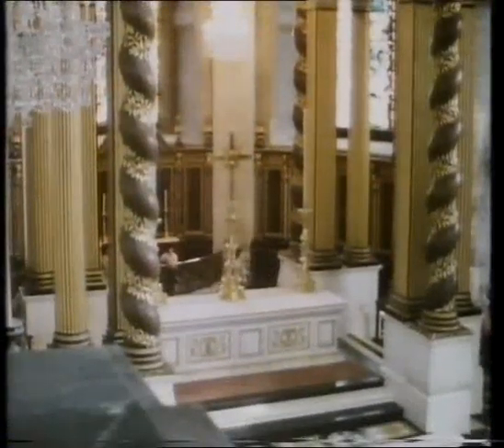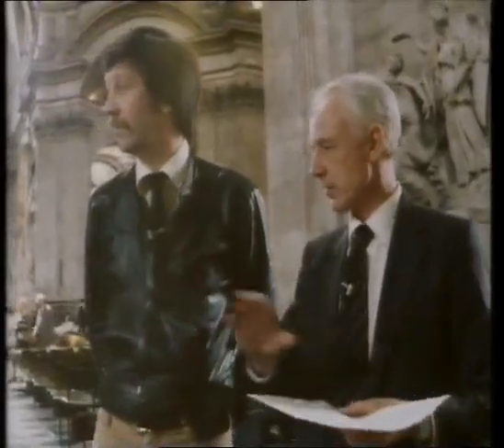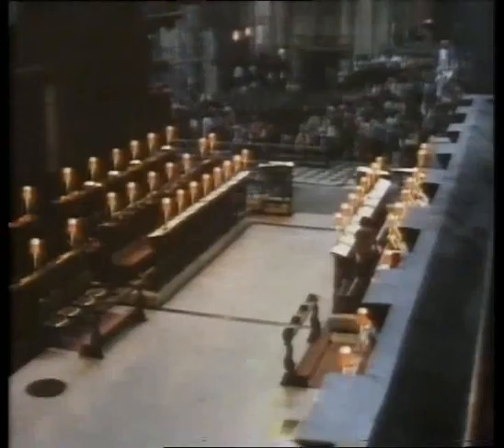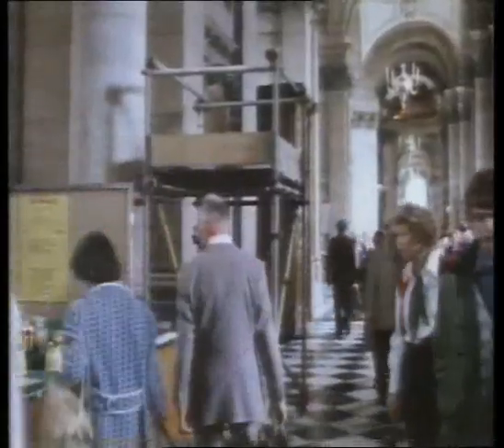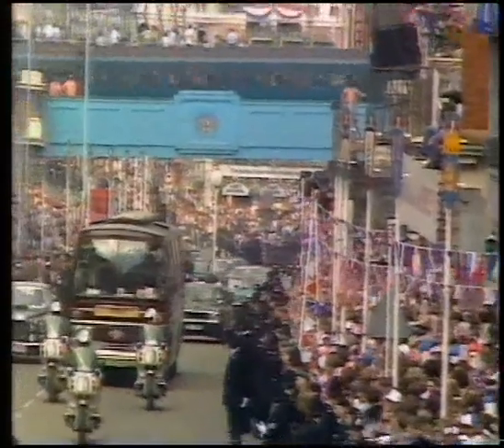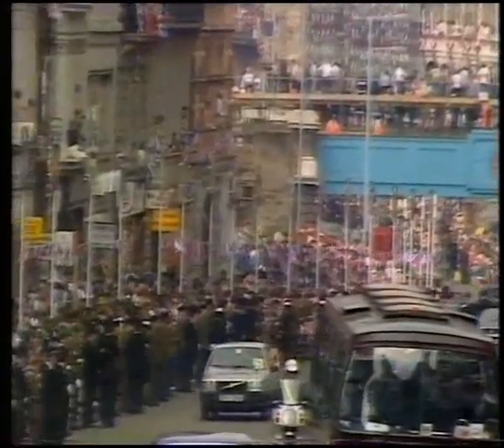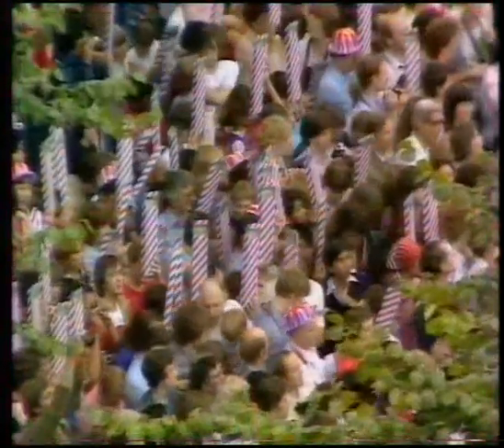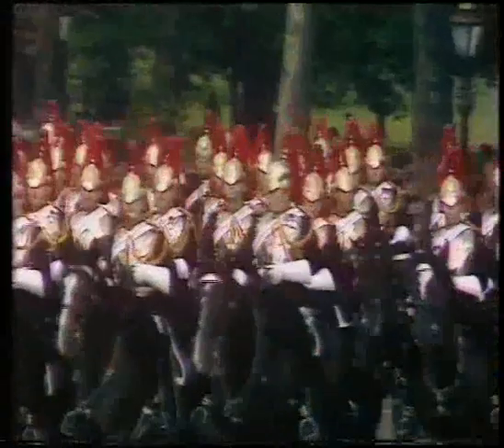Royal Wedding 1981 trailers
Trails for lighting and sound plus handover to Tom Fleming